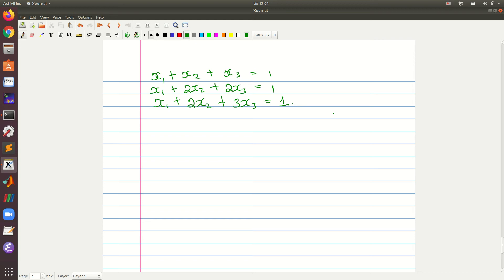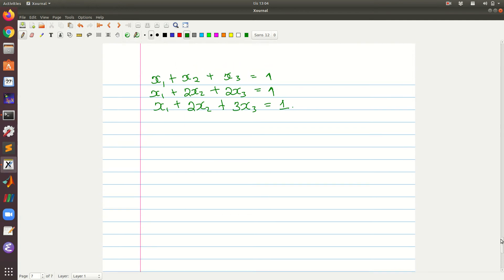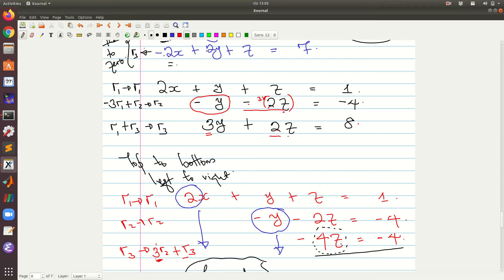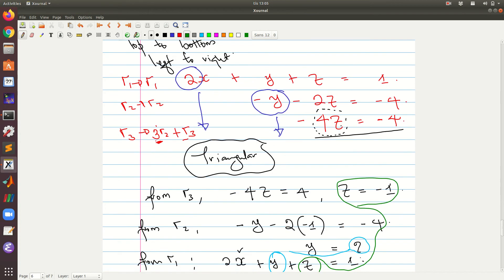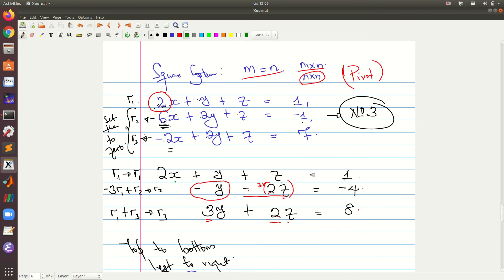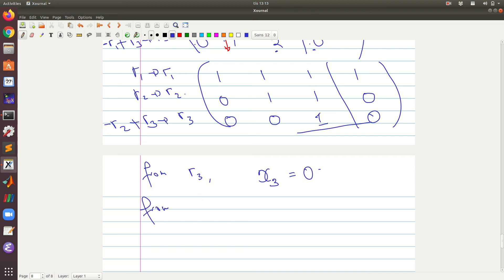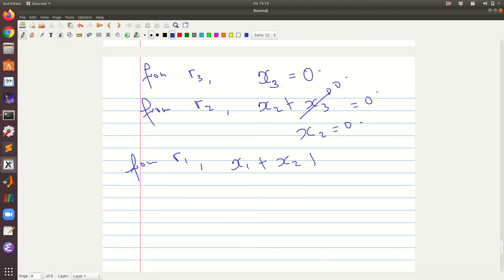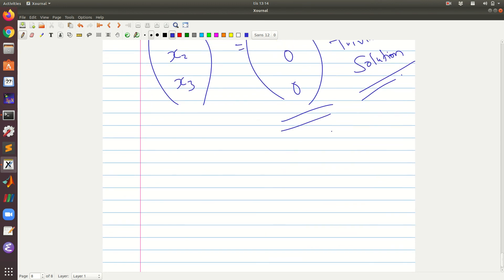LA vid 3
Continuation Gaussian elimination